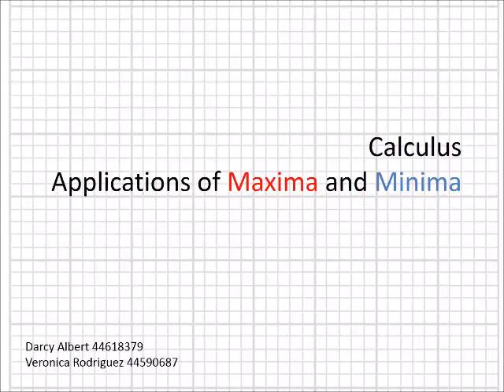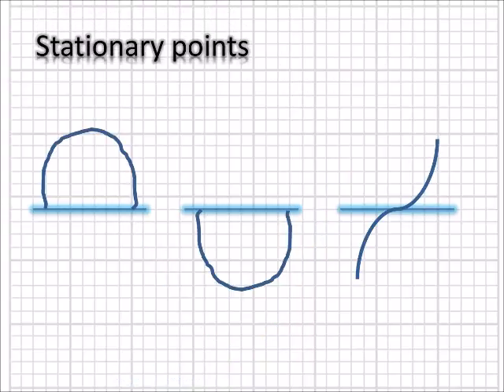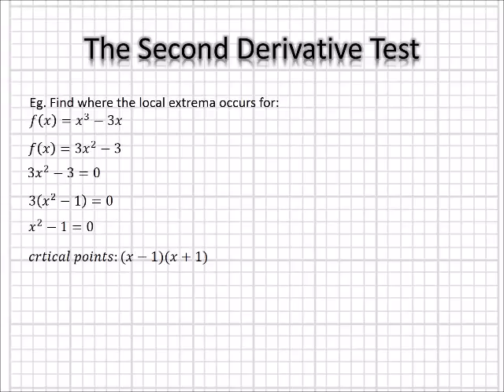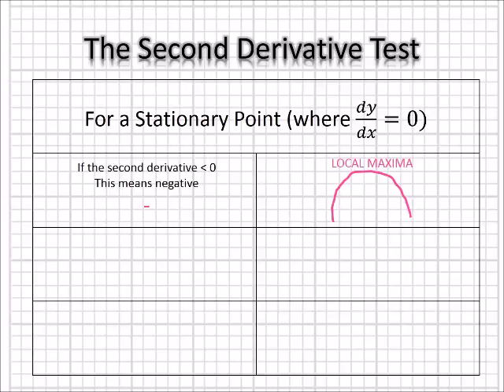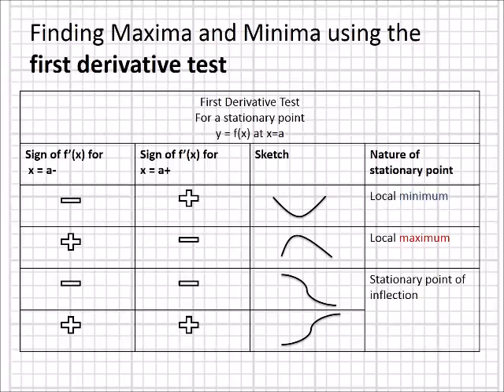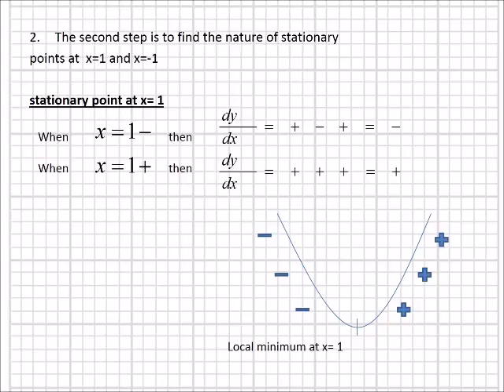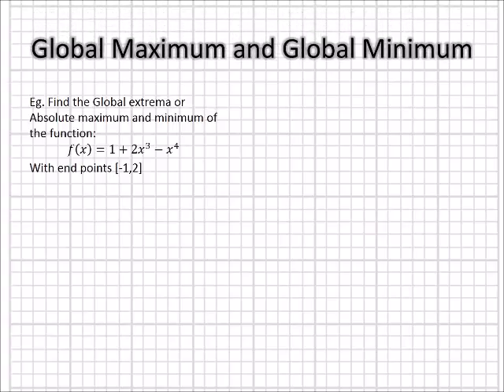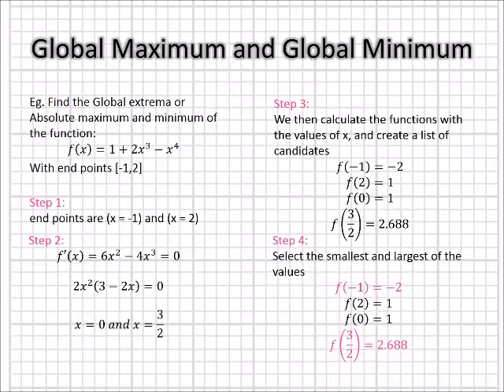MATH123 Vodcast - Maxima and Minima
MATH123 Vodcast (MQU) Semester 2 - Maxima and Minima
Group 51
Darcy Albert
Veronica Rodriguez